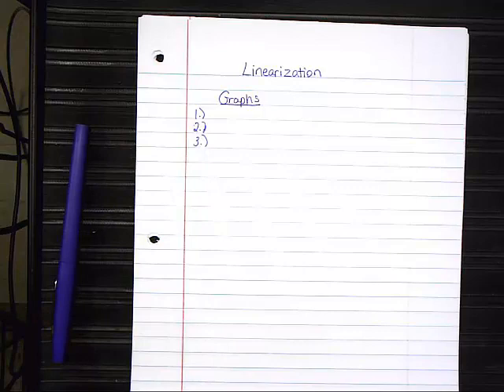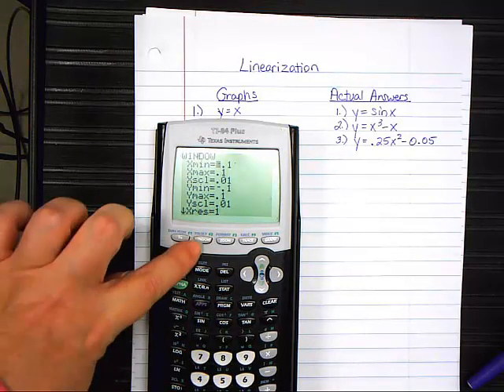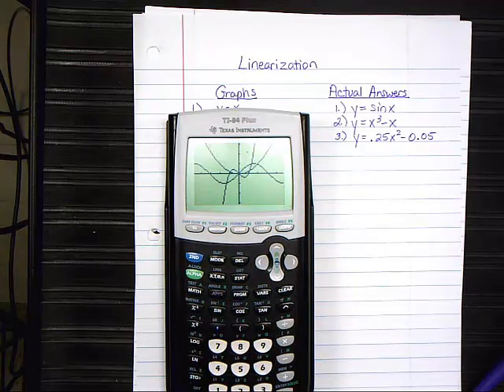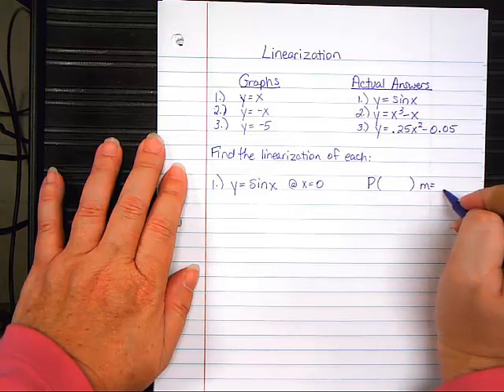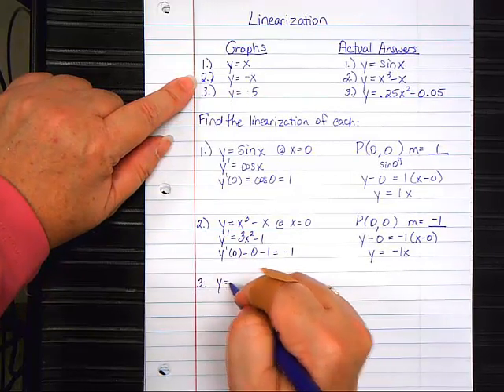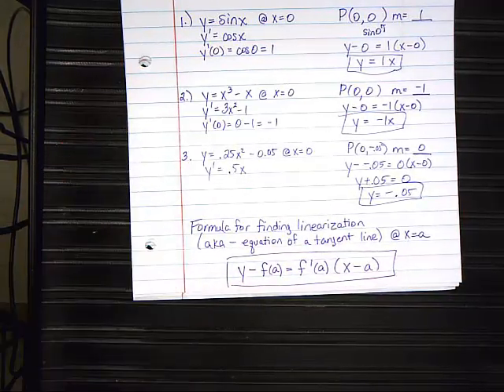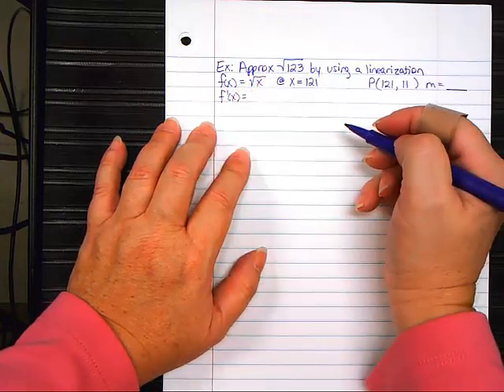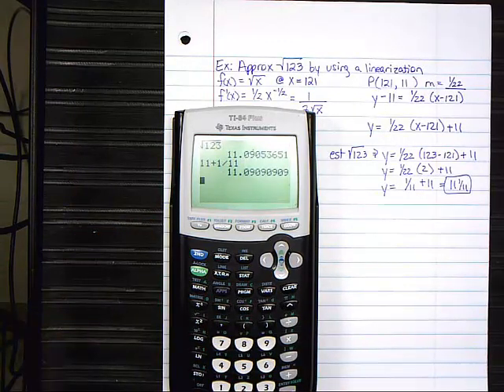Linearization Part 1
This video discusses how to use linearization to find approximations to given functional values.